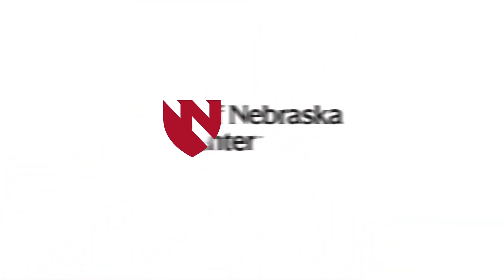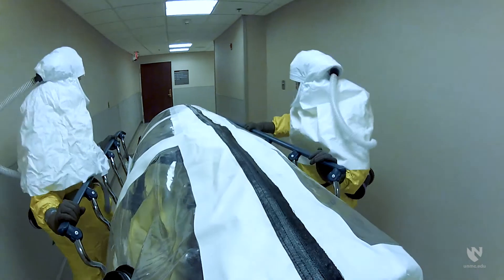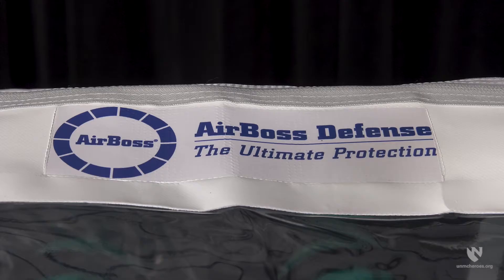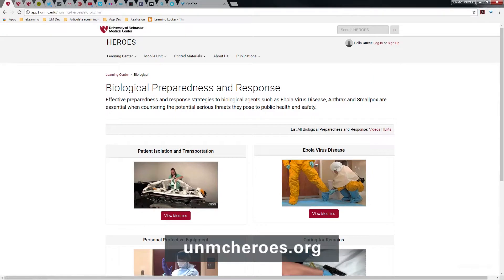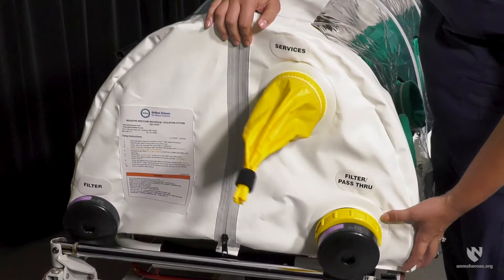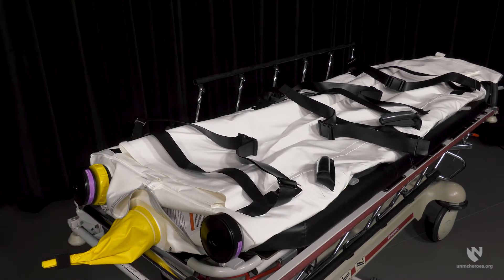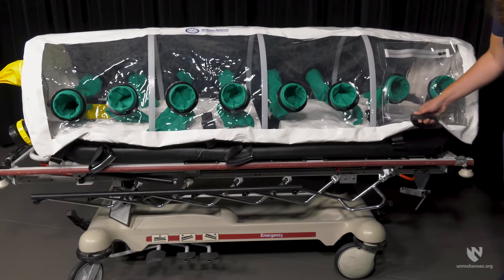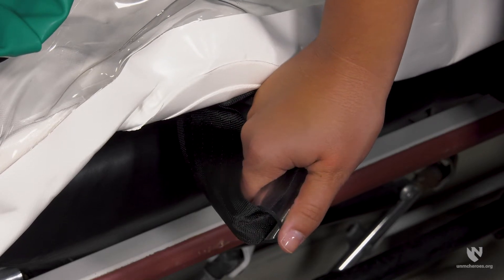Patient Isolation and Transportation - ISO-POD Update: AirBoss Defense Advantage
An ISOPOD is a device used in the transportation of a potentially infectious patient, either internally at a facility, or from one facility to another.

In this video Brittany Schlueter (Nordby), MSN, RN, EMT, current Program Consultant for HEROES, provides an explanation of the new features found on the latest generation of ISO-POD manufactured by AirBoss Defense.